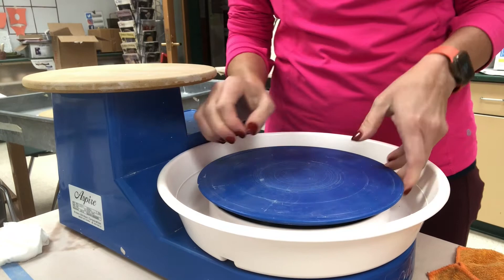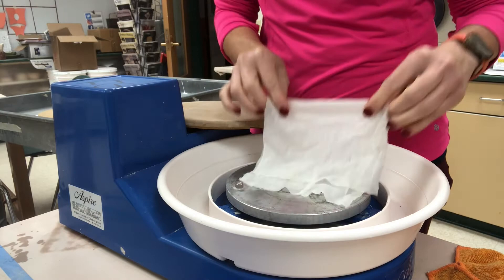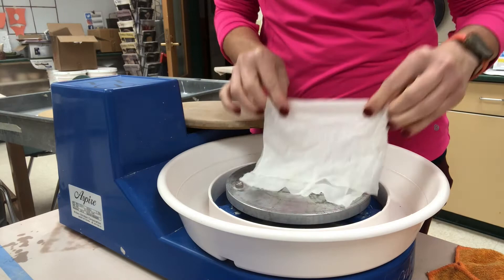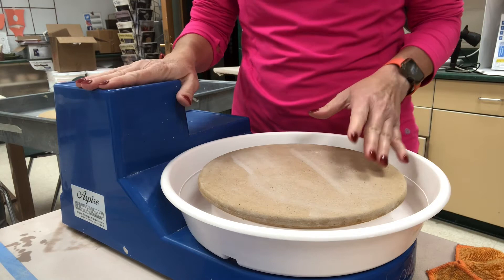Shimpo Aspire Tabletop Pottery Wheel: An Introduction for my Remote Students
This video is a guide for my students for using our small Shimpo Aspire Tabletop Potter’s Wheels who may need to be working remotely from home.

In my class this semester, I have shown the kids how to trim using a Giffin Grip but as there are no GGs for these wheels, I am showing other alternatives in this video
 In the above video I show the Aspire trimmer, using lugs, and usinga chum to trim

For the great tools I used in many of my videos check out this link to a live searchable (control F) Googledoc I continually update with lots of my favorite tools on Amazon using my associate links!

I made this video for my Ceramics III- one semester wheel students at Mason High School.